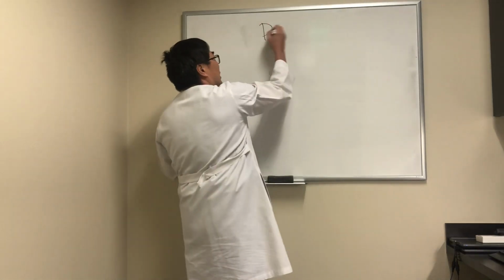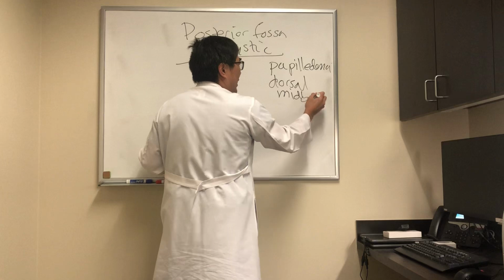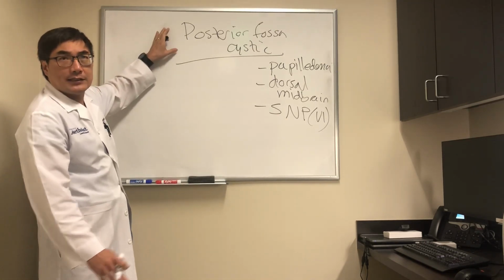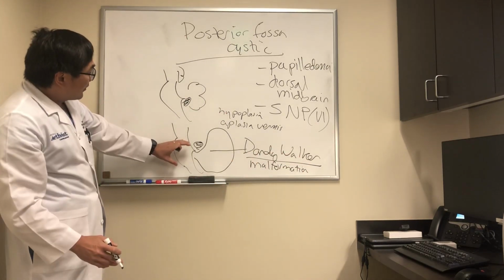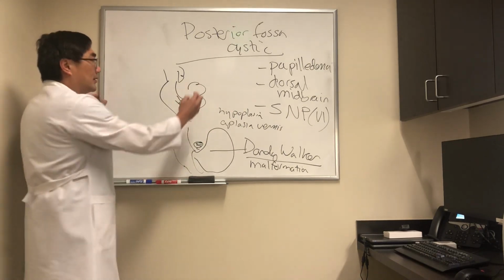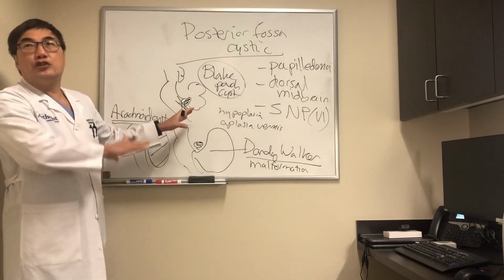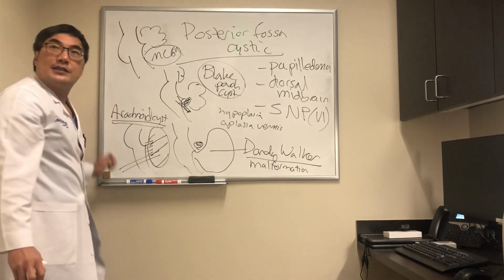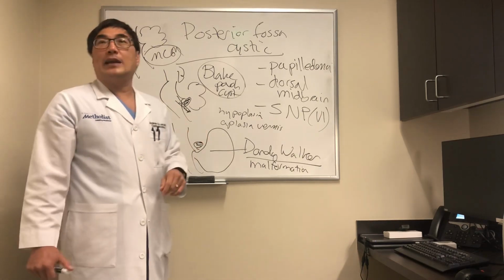Posterior fossa cysts